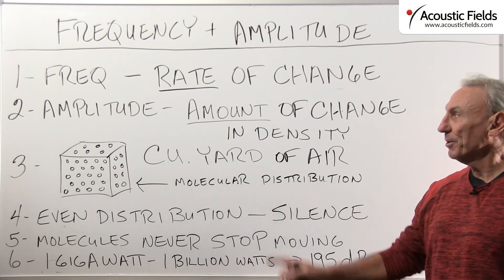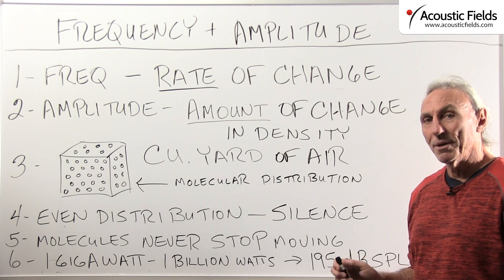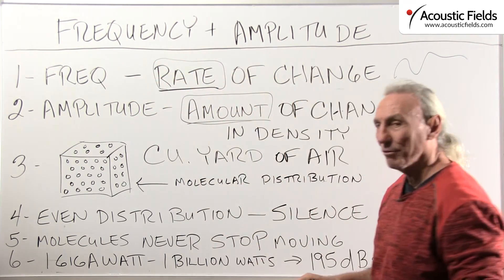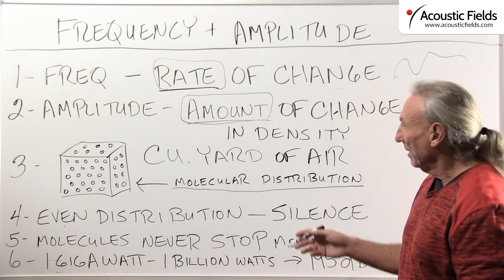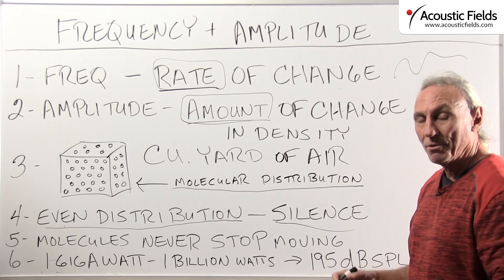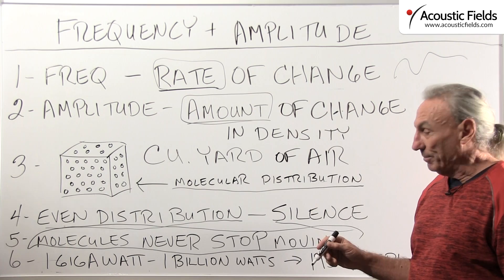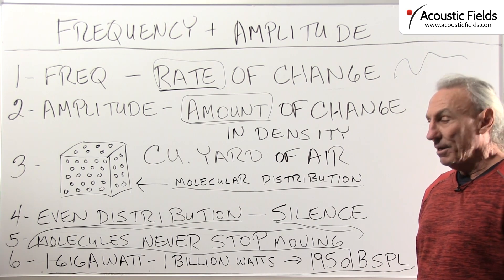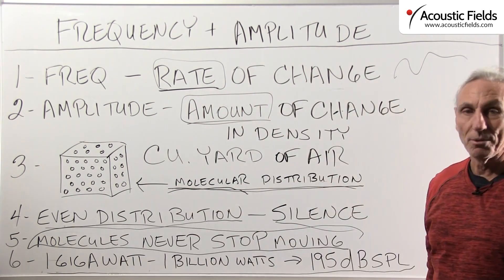Frequency & Amplitude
- - In this video, we define and discuss the difference between frequency and amplitude. Frequency is the rate of change and amplitude is the quantity of change.